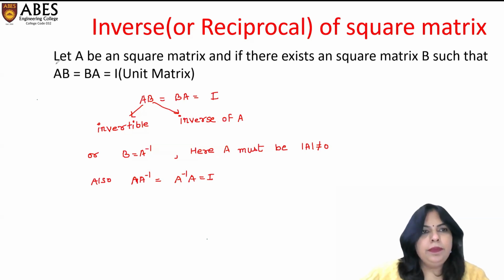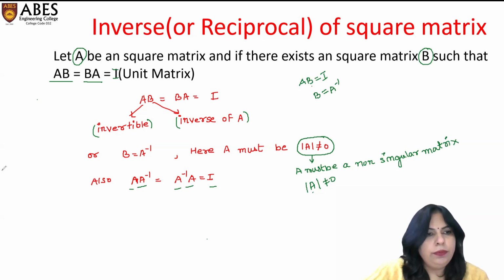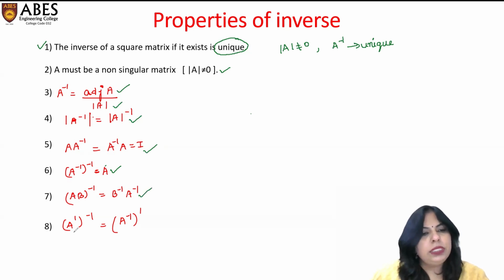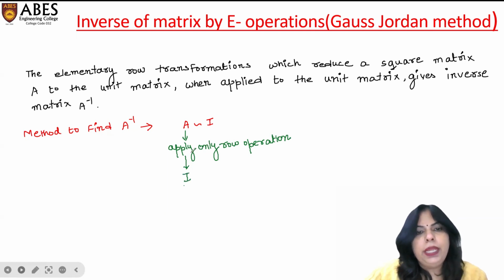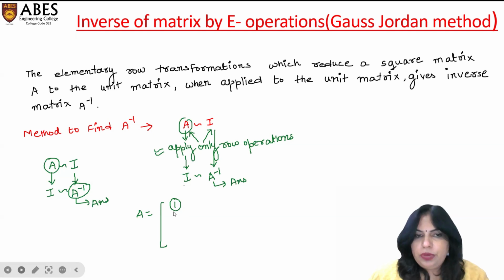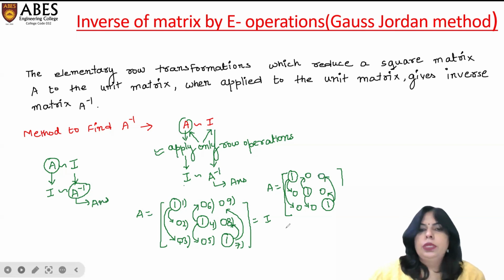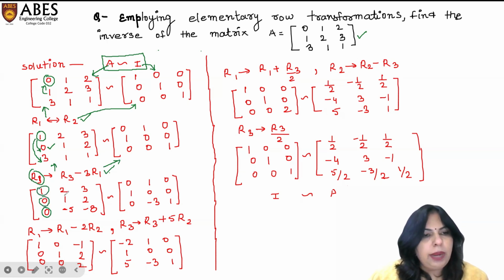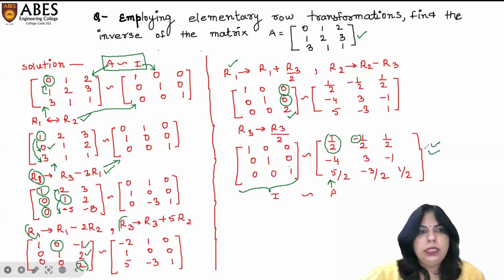Lecture 3 (Unit 1) || Inverse (or Reciprocal) of Square Matrix || Engineering Mathematics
Welcome to this comprehensive lecture on **Matrices** in Engineering Mathematics. In this video, we will learn the fundamental concepts of matrices along with important operations and problem-solving techniques frequently asked in university examinations and competitive exams.

### Topics Covered:

* Matrix Operations
* Addition and Multiplication of Matrices
* Determinant and Properties
* Elementary Transformations
* Solving System of Linear Equations using Matrices

Practice questions and conceptual explanations are included to help you understand the topic in an easy and exam-oriented manner.